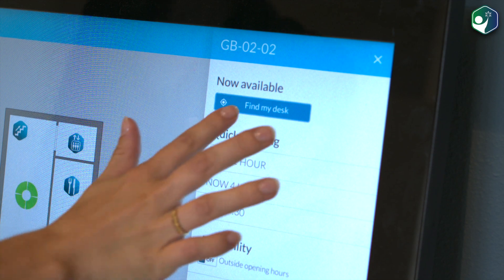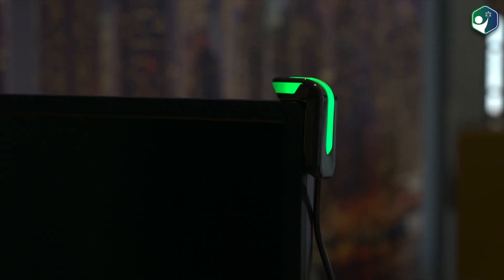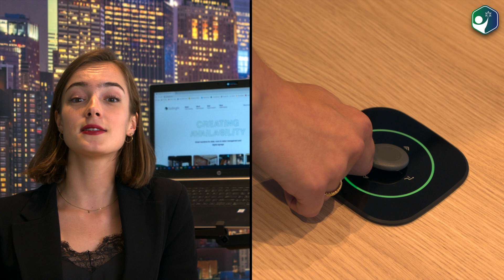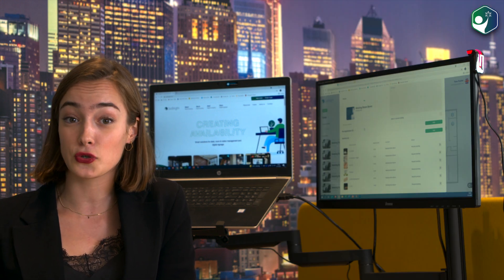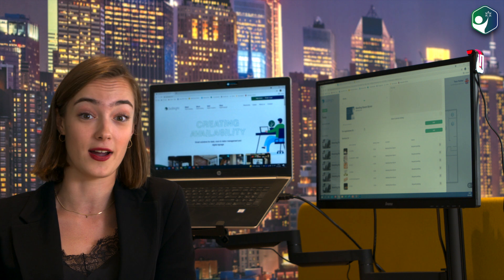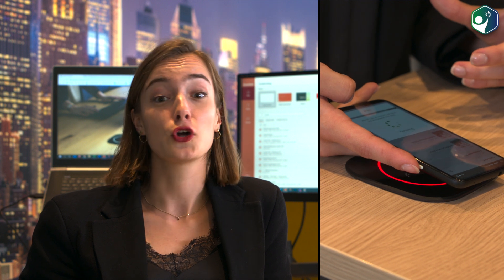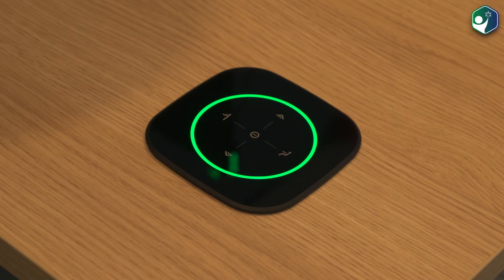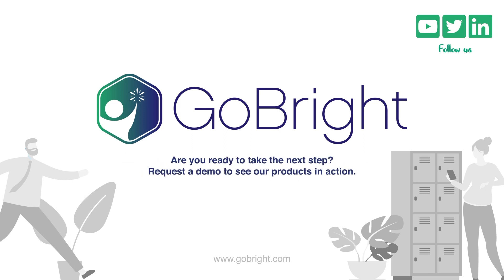GoBright HOW TO: Use the GoBright Desk Connect & Glow for a better Desk Management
This video is part of a series of videos about GoBright’s Smart Office Solutions.

With this video you get to see the GoBright Desk Connect & Glow. You can use the Connect to check in/out your workplace, to use the 'do not disturb' function and to pre-set your personal preferences for the sitting and standing height. The GoBright Connect also shows whether a desk is available, occupied or needs cleaning.

Desk Management is not just about finding the right desk and booking it at a time that suits you best (in advance, or spontaneously / adhoc, using any device). It is also about controlling your desk, getting insights into the usage of all desks and sharing those insights and overall desk availability with your colleagues.

GoBright creates smart software solutions that: 1) Help employees work smarter, faster and more efficiently and 2) Use the building and the workplaces in a smarter way.

GoBright
The #1 user-friendly software platform for Room, Desk & Visitor Management and Digital Signage solutions.